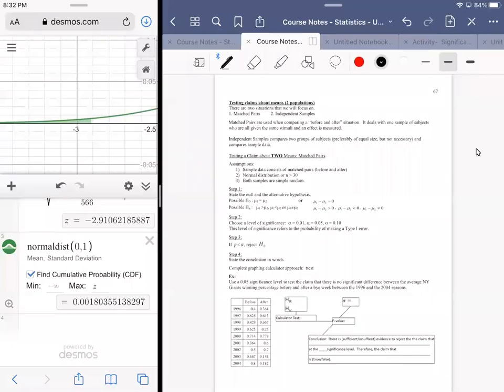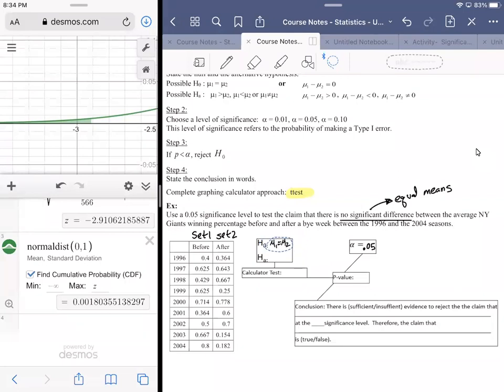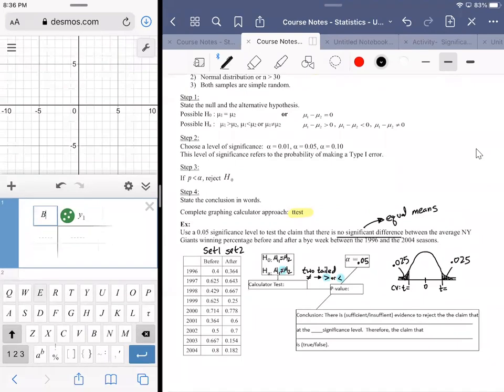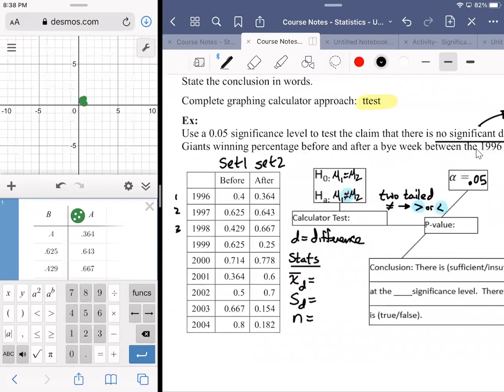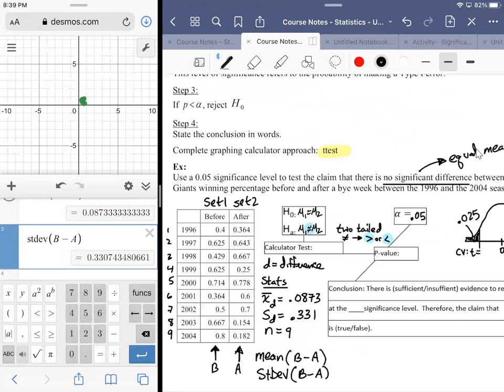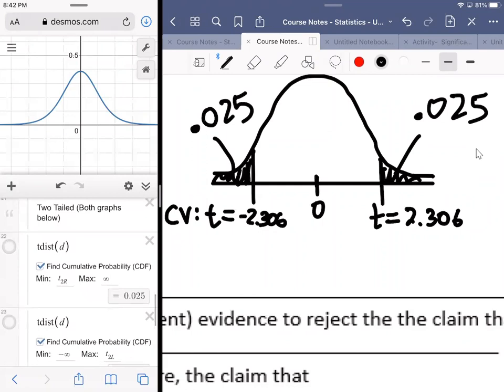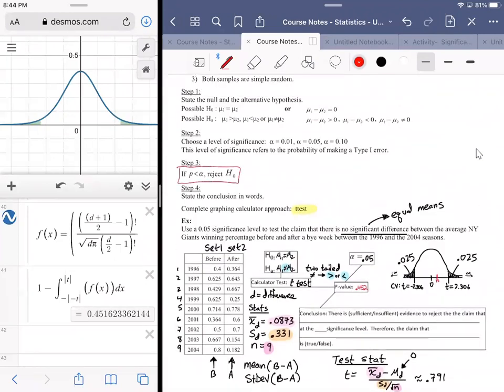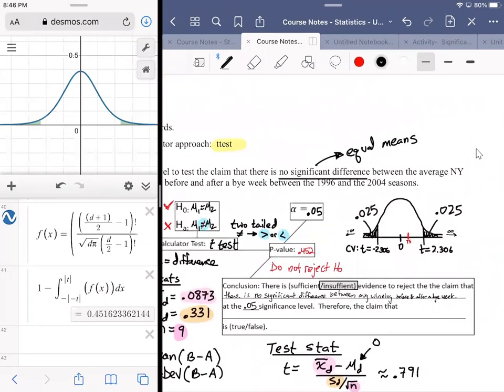Stat Unit 3 p67 ONLINE